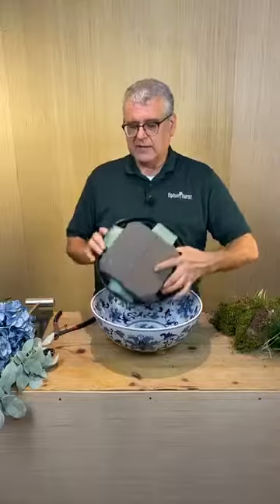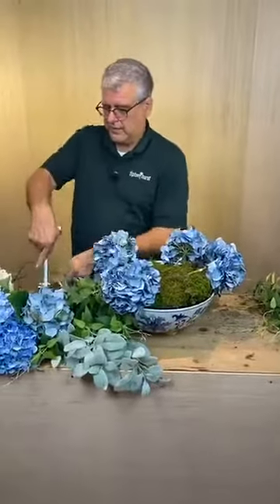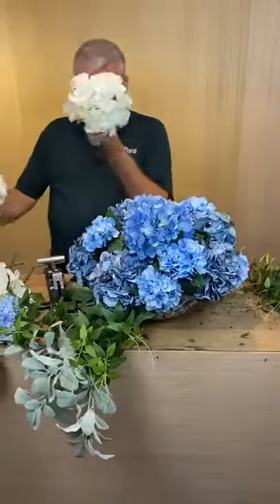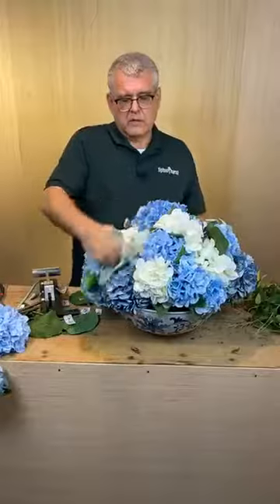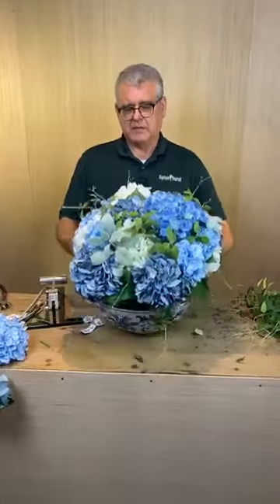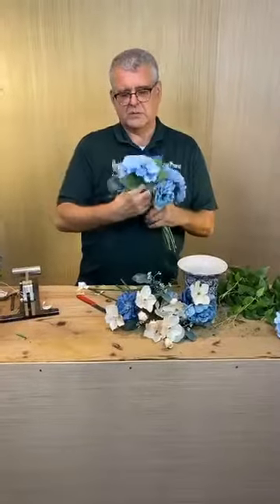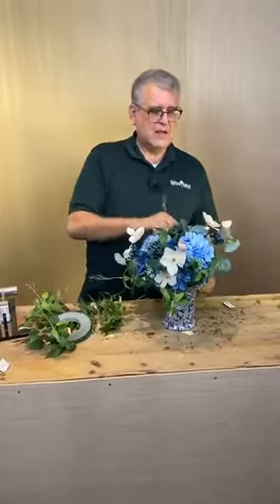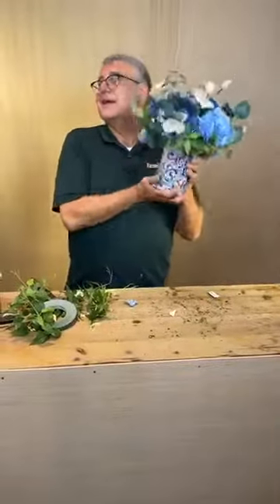Happy with Chris Norwood: Silk Hydrangea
~  Today’s “Happy” is a silk hydrangea arrangement!

In today's Happy Chris arranges silk hydrangeas in two gorgeous chinoiserie containers. We love the blue and white colors of these designs.  To see more beautiful floral arrangements go